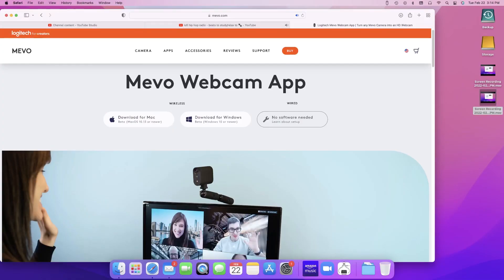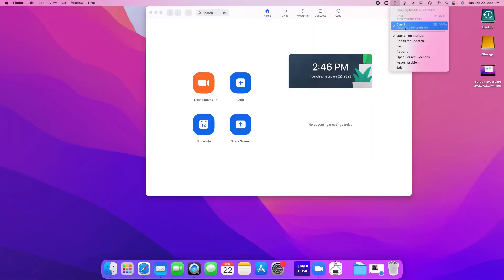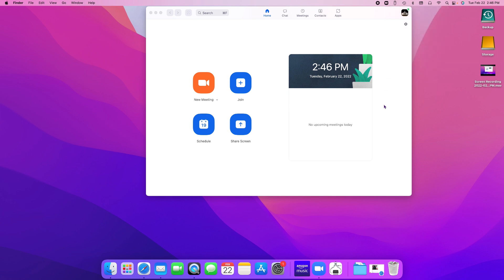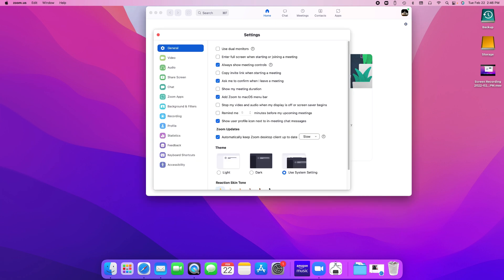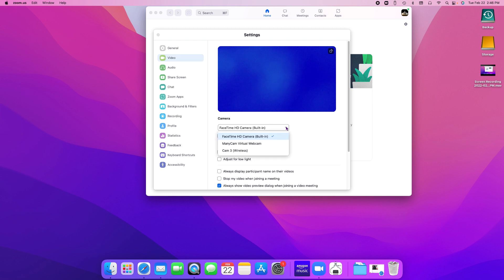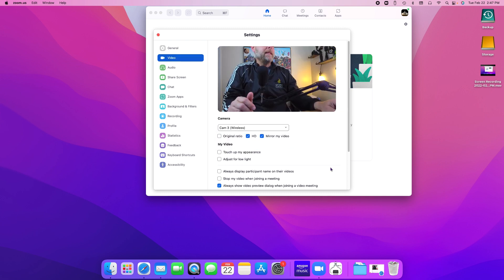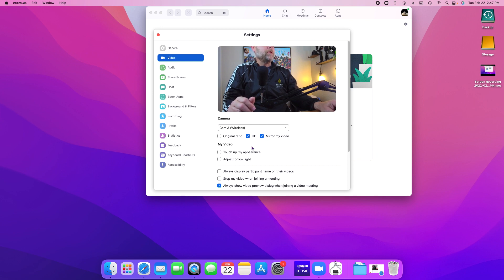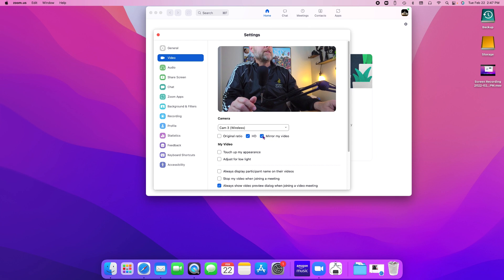Mevo Start for ZOOM, SKYPE, Google Meets, etc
Using the Wired Webcam/Wireless Webcam features, you can stream meeting calls through your Mevo Start.

Cameras
Mevo Start
Mics
Mounts
Tripods
6’ Tripod
9’ Tripod